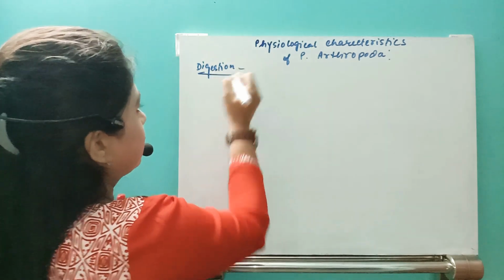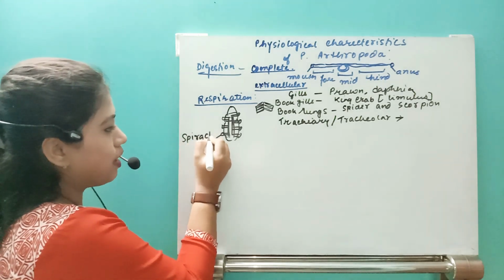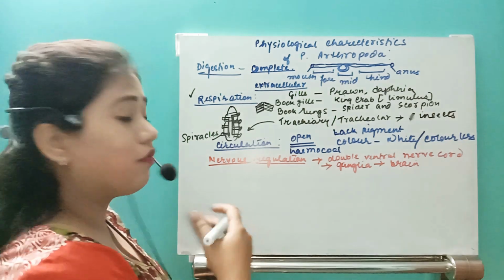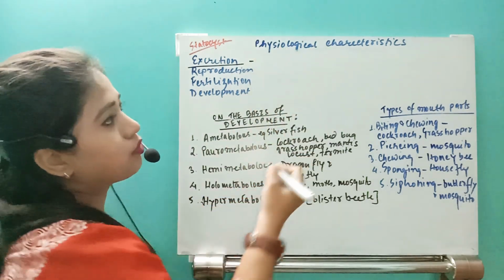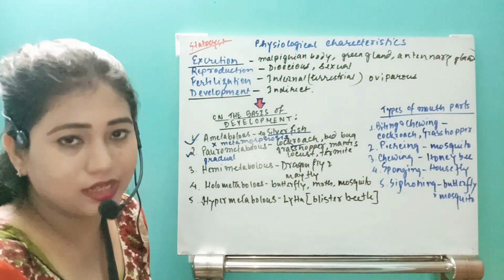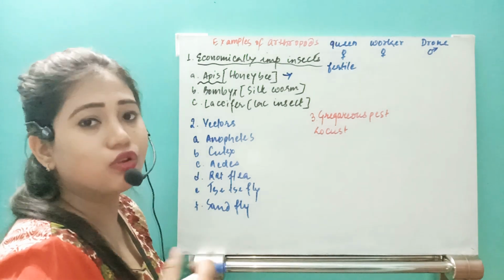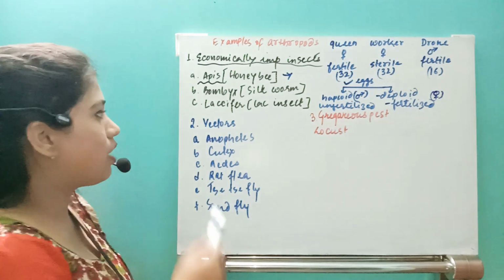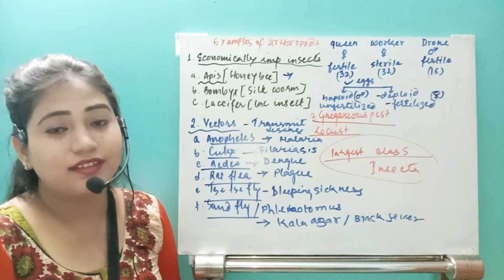Phylum Arthropoda- Physiological characteristics part 17